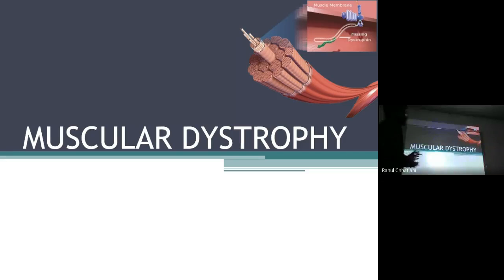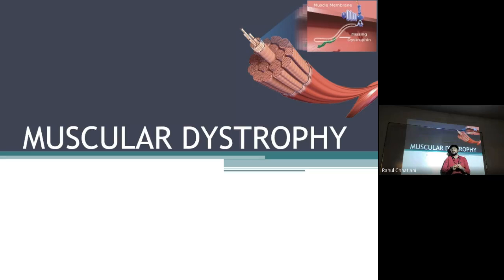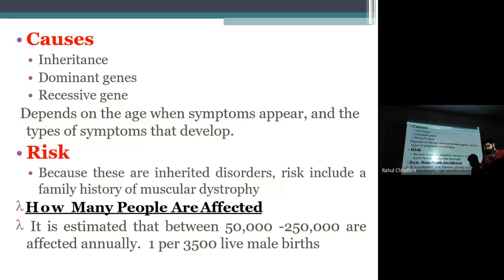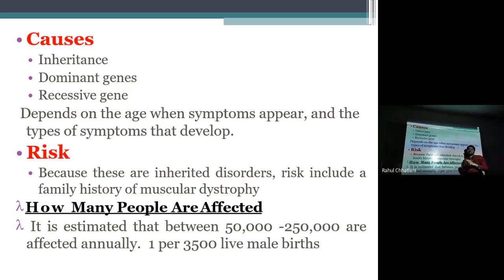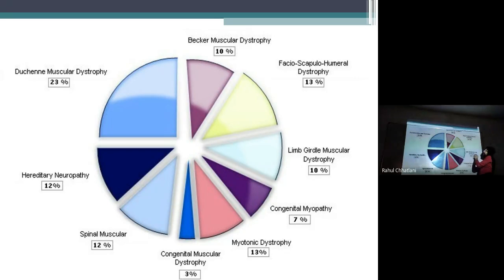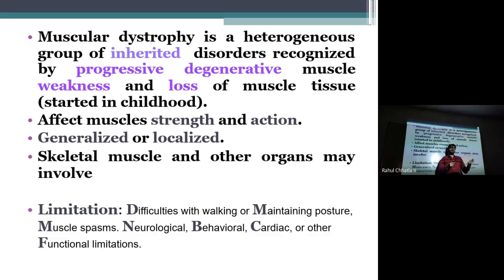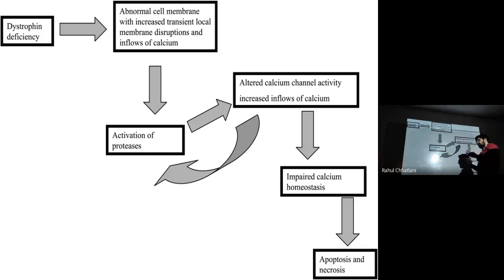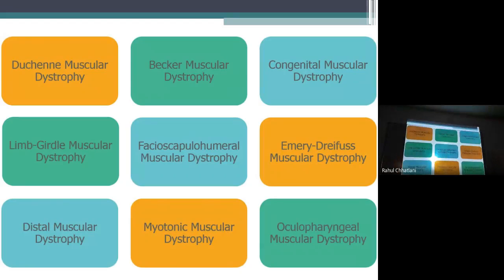Muscular Dystrophy Part 1 by Dr.Rahul Chhatlani, P P Savani University